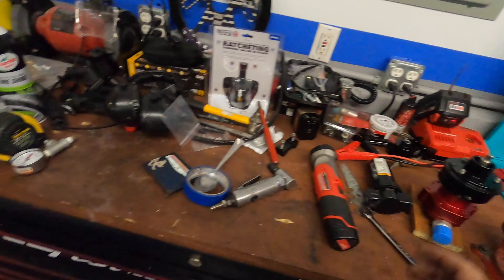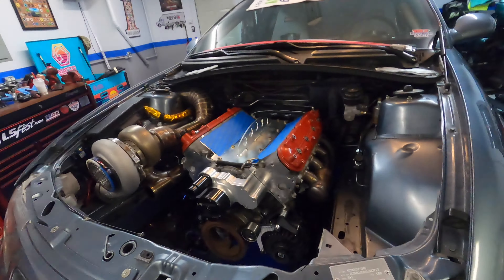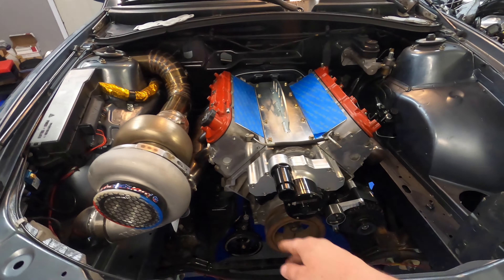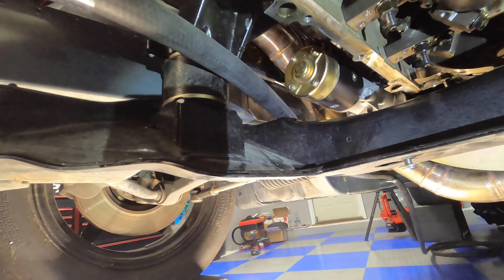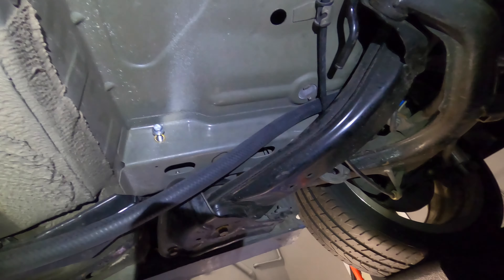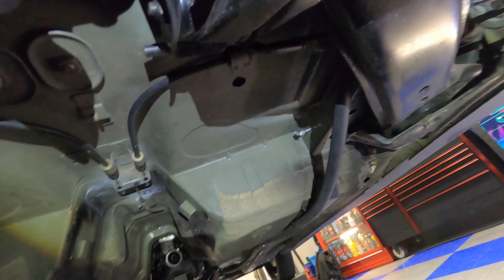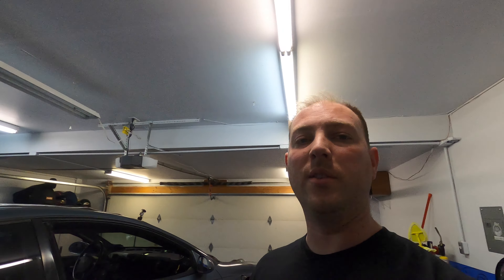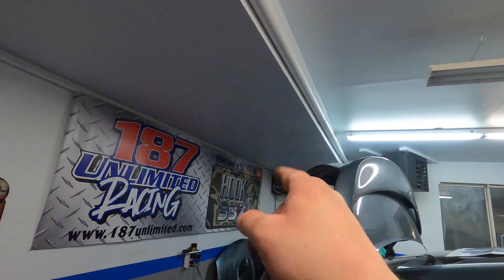Using Heater Hose To Measure For The GTOs Mechanical Fuel Pump Cable Drive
I watched a video from aeromotive and got the idea on how to measure for my fuel pump cable drive and today that’s what we did.